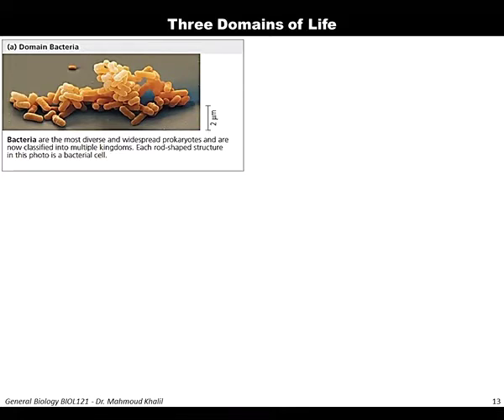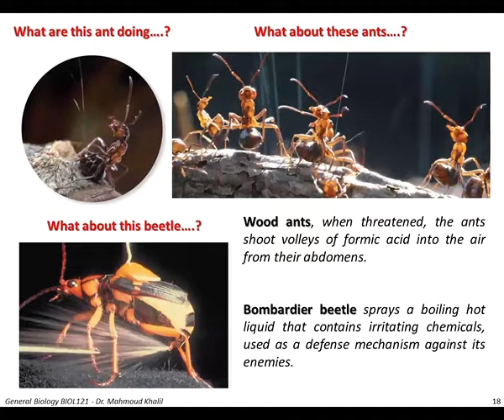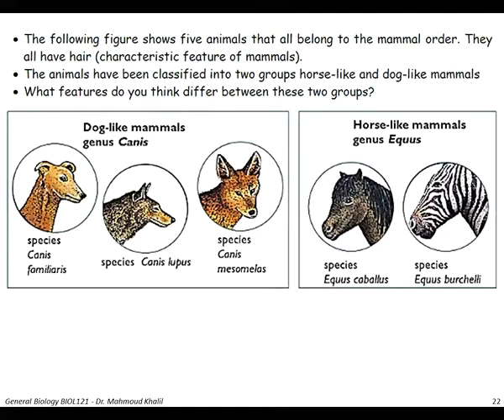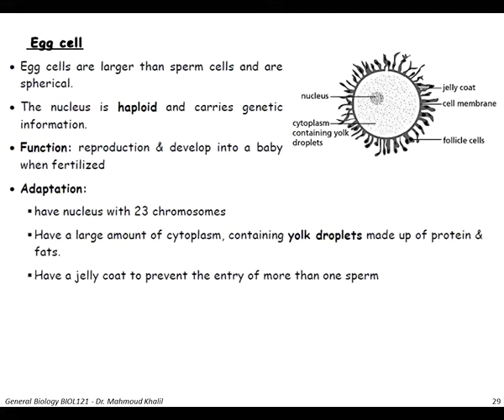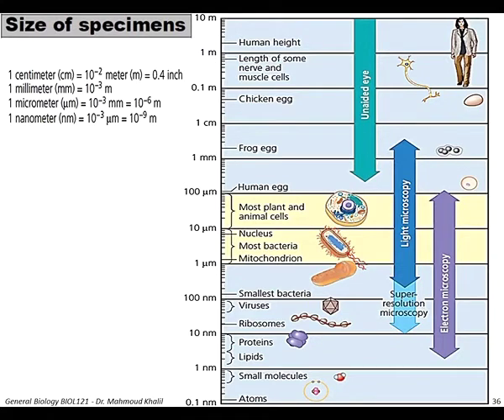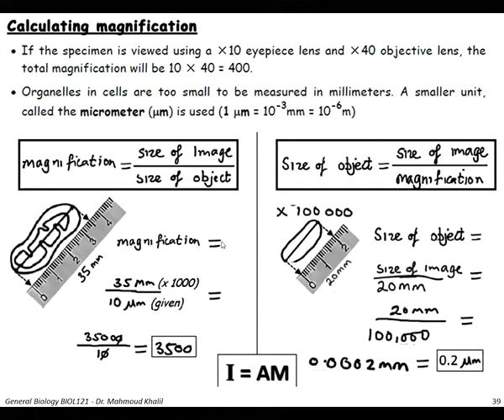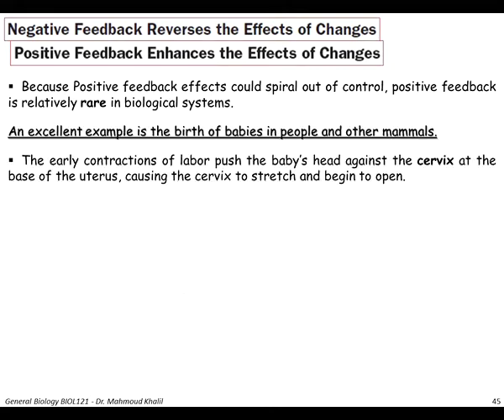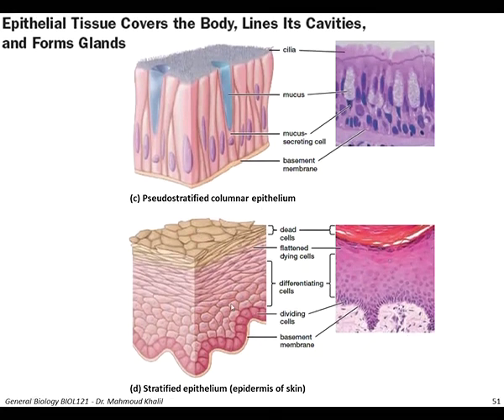Lec2 BIOL121 General Biology Foundation - Slide (13-54)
Lectures’ Topics
1) Homeostasis and the Organization of the Animal Body
2) Circulation
3) Respiration
4) Nutrition and Digestion
5) The Urinary System
6) Defenses Against Disease
7) Endocrine System
8) The Nervous System
9) The Senses
10) The Muscles and Skeleton
11) Animal Reproduction
12) Animal Development